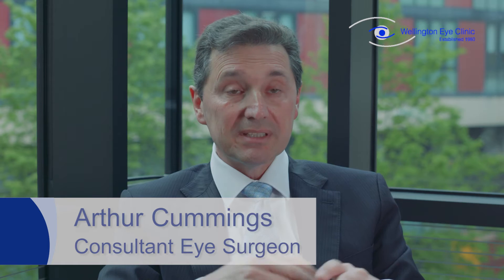WHAT IS INVOLVED IN AN ASSESSMENT FOR LASER EYE SURGERY?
At the Wellington Eye Clinic the two Consultants Mr Arthur Cummings and Mr Paul Kenna who conduct the evaluations at the Wellington Eye Clinic have a combined total of 43 years of service to our patients.

An assessment for Laser Eye Surgery at the Wellington Eye Clinic takes about two hours.

Although that can seem lengthy, it is necessary to perform all of the tests required for a thorough evaluation.

Consultations are carried out by a Surgeon at the Wellington Eye Clinic. It is this Doctor who will make the final decision about your suitability and will go through the benefits and risks involved in any recommended procedure.

What do you want from the surgery?

The first thing that needs to be determined is what the person wants from surgery.

Many people want perfect distance vision.

Many people want perfect distance vision but in some cases this means that they might need glasses for reading.

Some are surprised to find out that once they hit their mid-40’s they are going to need glasses for reading.

How healthy is your eye?

The second thing we need to do is to do a number of special tests that give us indications of the health, the thickness and the shape of the cornea.

We need to make sure that people do not have conditions that disqualify them from LASIK or LASEK.

Making sure that the eye is healthy involves a number of diagnostic devices and examinations.

We need to make sure that your tear production is adequate.
If it is not, we are going to first work on your tears to improve them before considering laser surgery. You need to be able to produce a certain level of tears for consideration.

What is your prescription?

Next we need to find out what the precise prescription (exact strength of your glasses or contact lens) of your eyes.
In the first instance this is done without putting any drops in your eyes.

We then put a drop in the eyes which paralyzes your lens. This takes about forty five minutes to work and it also dilates your pupil.  Once this drop has worked we repeat your prescription to make sure the prescription is correct.

Examination of the back of the eye

When the pupil is wide we can also have a very good look on the inside of the eye.  Once that is done then we know medically you are fit to go ahead.

Note that you will not be able to drive after the Consultation. You will have had your pupils dilated, and should not drive for 6-10 hours after meeting the Consultant. Also, if you wear contact lens you will need to be out of these for a time before the assessment.

Mr Arthur Cummings, Medical Director, Consultant Eye Surgeon and Chair of the Department of Ophthalmology, Beacon Hospital, Dublin Ireland